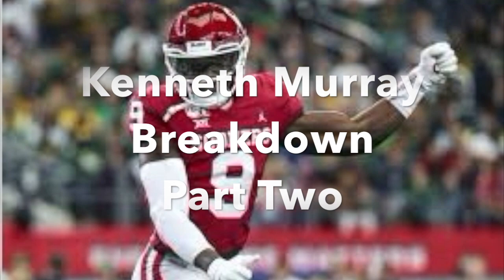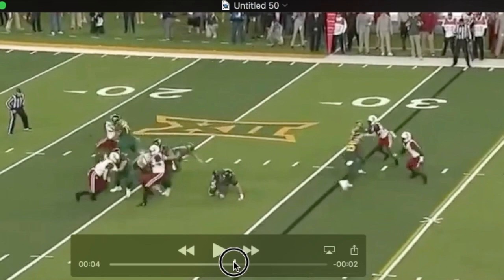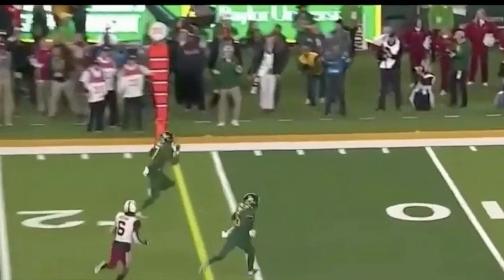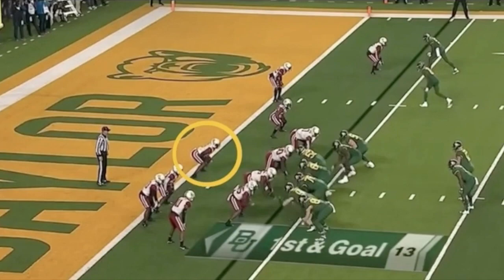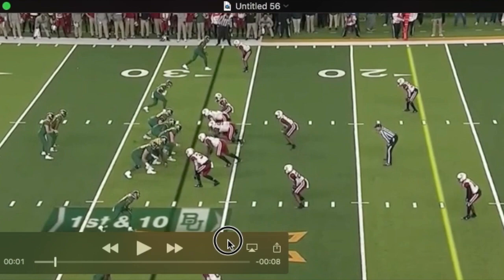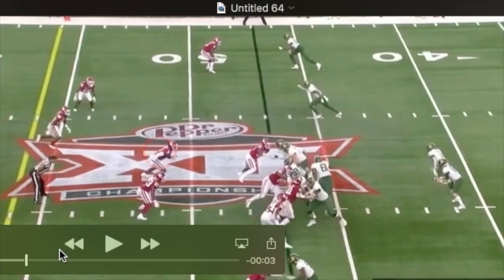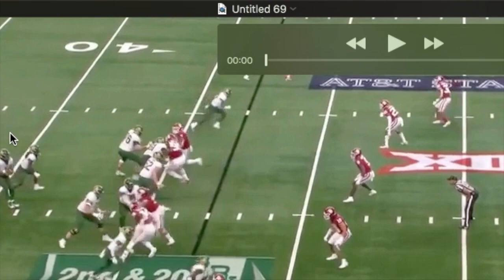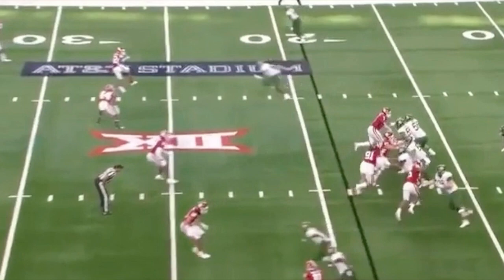Kenneth Murray Breakdown// Part two (both Baylor matchups)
A look at Kenneth Murray and a breakdown of select plays from Oklahoma's two 2019 matchups with Baylor.
audio: "suite fragile" - music by Tim Jenkins from the album, "This American Abstract" (delirious tremor)